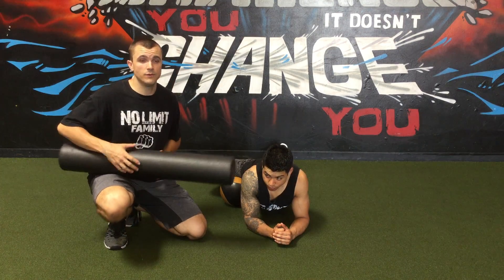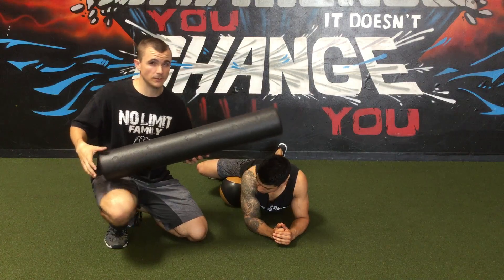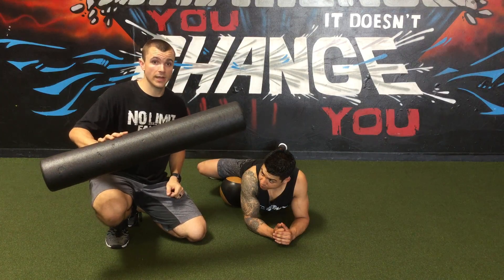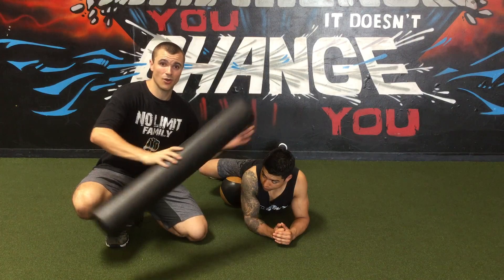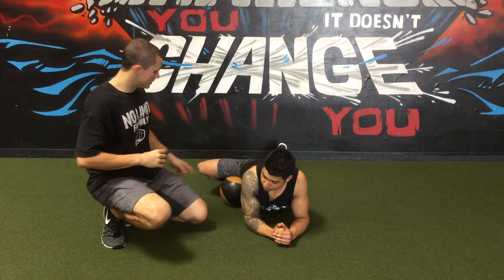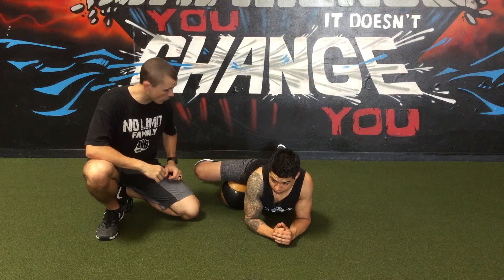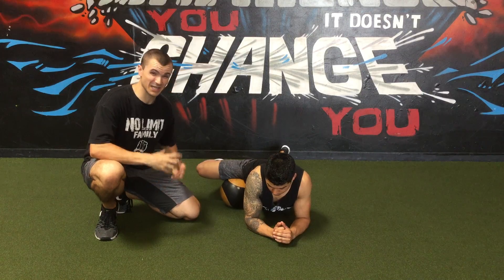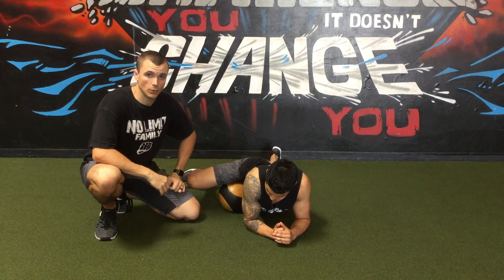Adductor Rolling on Medicine Ball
The adductor group, also known as the groin muscles, can become tight over time and lead to the low back, hip, and knee pain, as well as negatively affect squatting mechanics. Foam rolling these muscles pre-training is a great idea to "free up" those tight tissues. But even the foam roller has its limitations, namely that it only rolls in two directions, it isn't super dense, and it isn't very high off the ground so the tissues aren't put into a great stretch. The medicine ball takes care of all these limitations as it can roll in all directions, is super hard to the touch, and is higher off the ground than the foam roller so you can really stretch the tissues as you roll. Roll out those inner thighs for 30 seconds to 2 minutes pre-training depending on how tight they are.

When you're ready to get stronger, look better, and feel good again here are a few ways we can help.